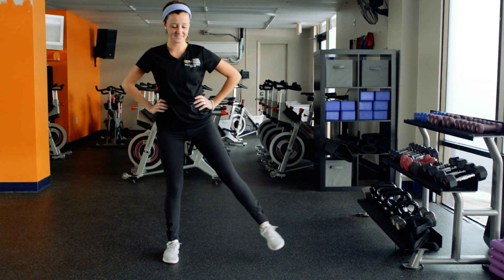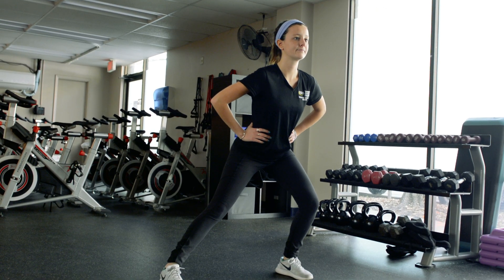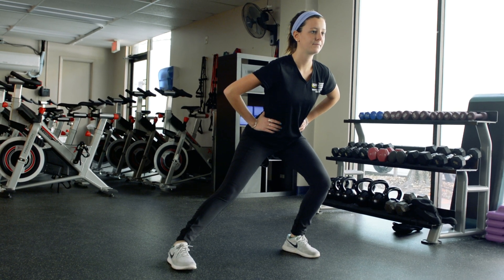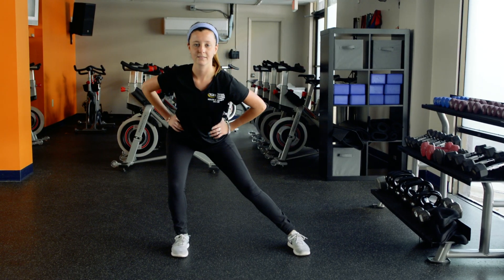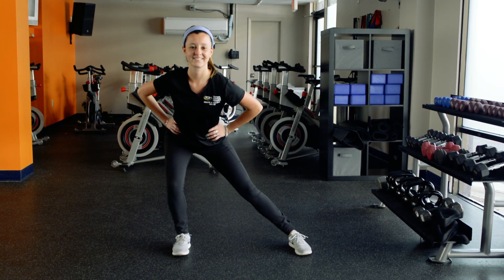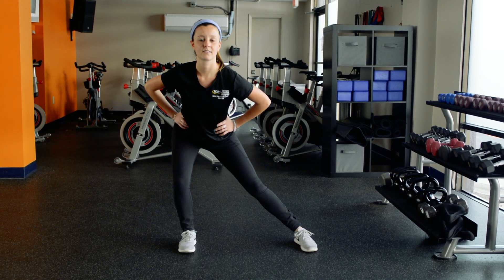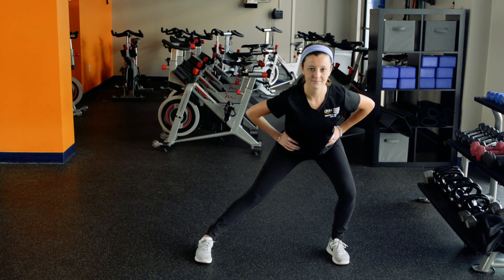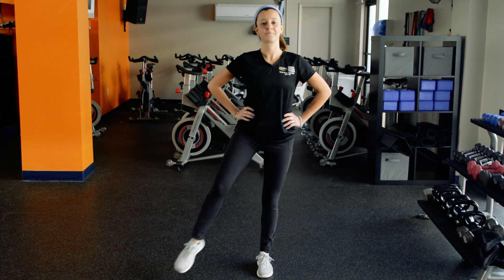Stretches for Runners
Lunges are a great way to stretch after running. We can all benefit from stretching, so try these two moves to reduce soreness and help prevent injuries.